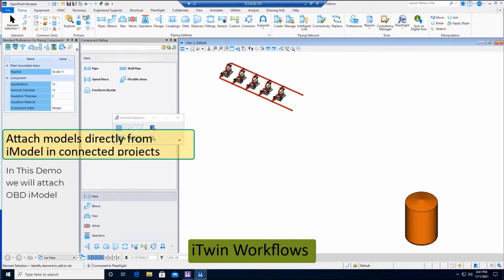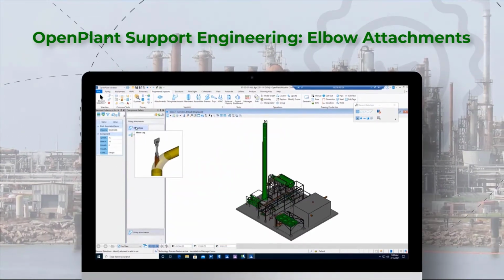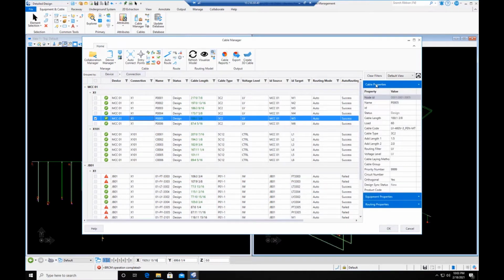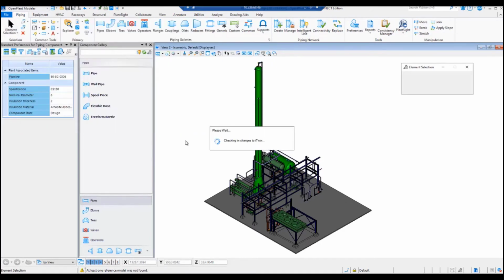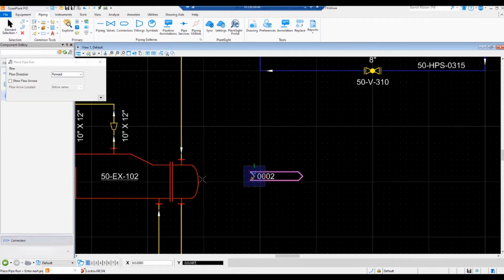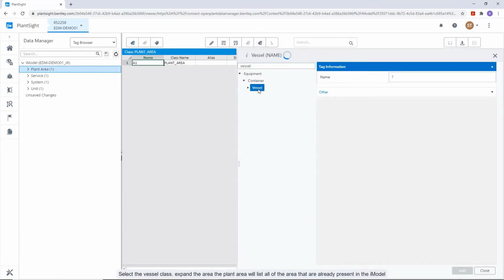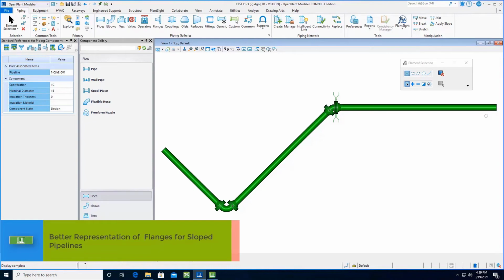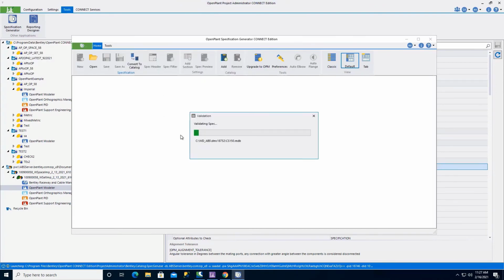Fireside Chat: Bentley OpenPlant CONNECT Edition Update 9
Join OpenPlant product manager's Abbas Ali and Scott Walker as they sit down with product marketing manager Amanda Brewer to talk about the latest updates available in OpenPlant CONNECT Edition Update 9. They discuss about what's new in the OpenPlant product range, as well as advancements in iTwin and PlantSight integration workflows.